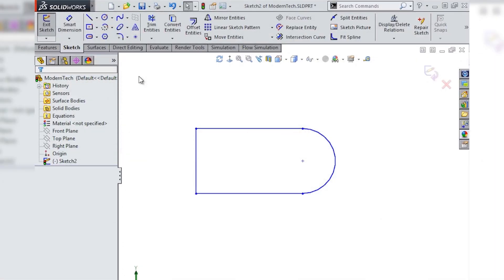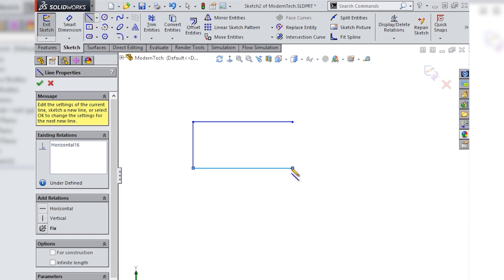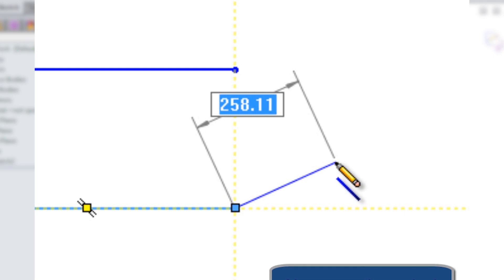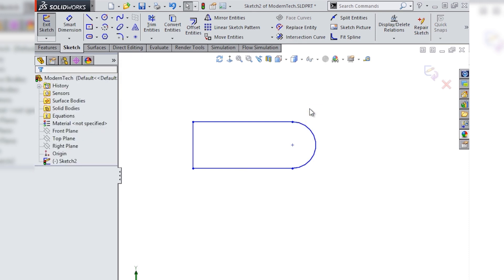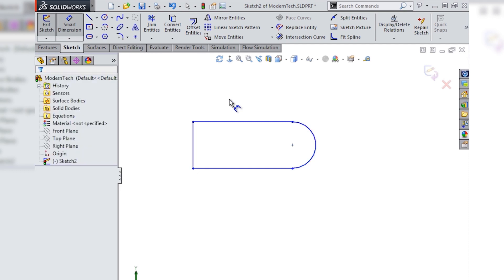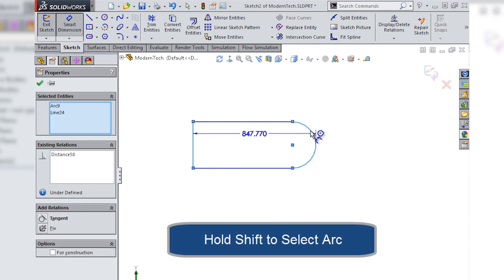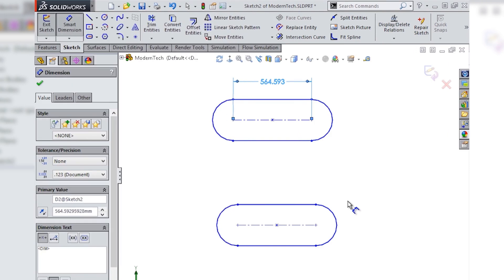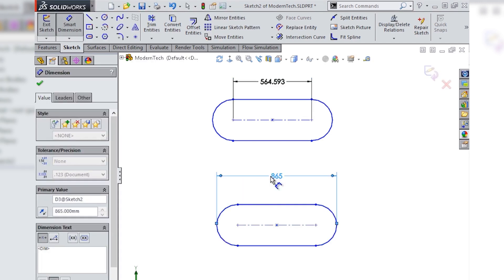Video Tech Tip: Tangent and Arc Dimensions in SOLIDWORKS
Looking for more tech tips?